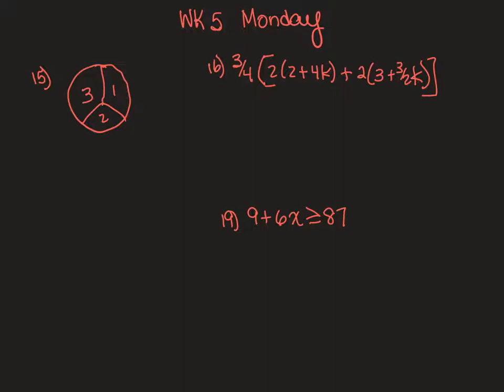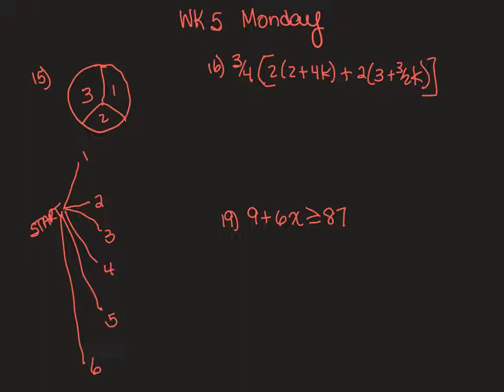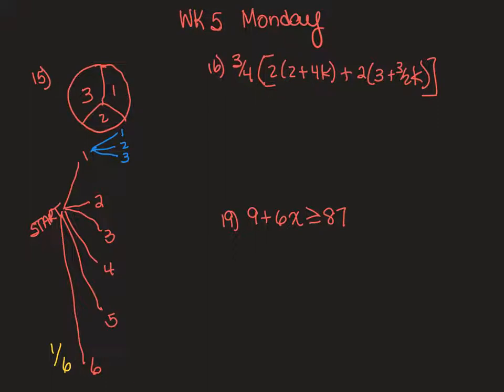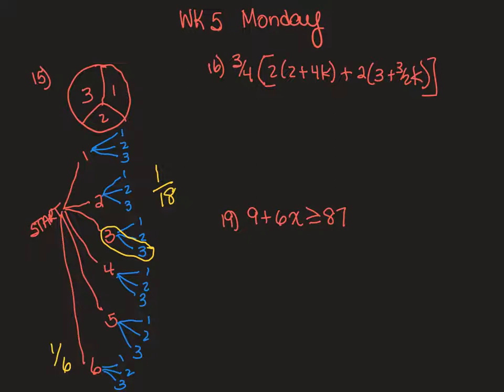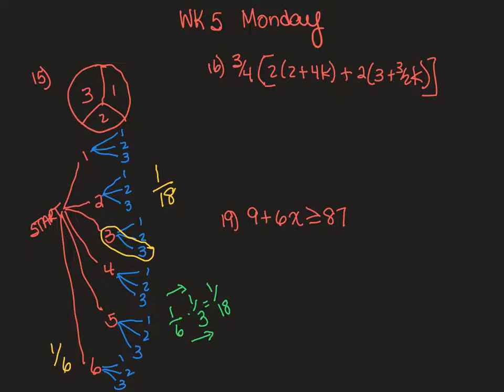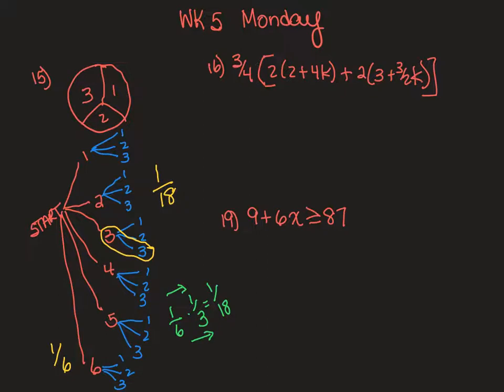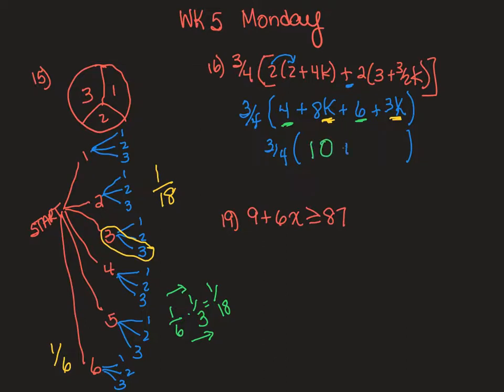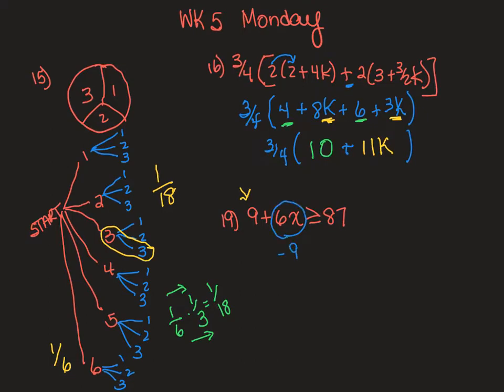Wk 5 Monday correction